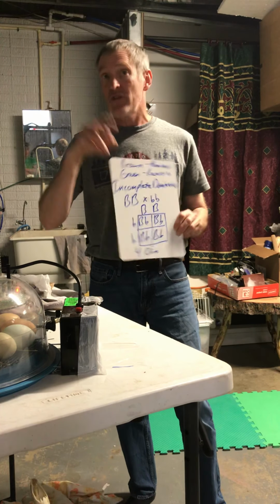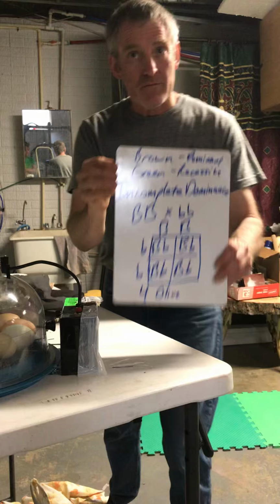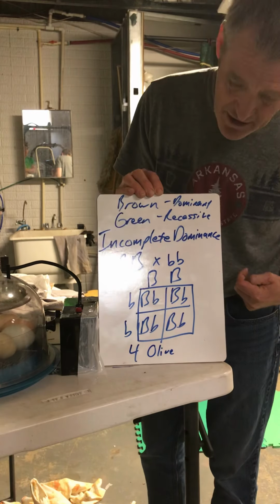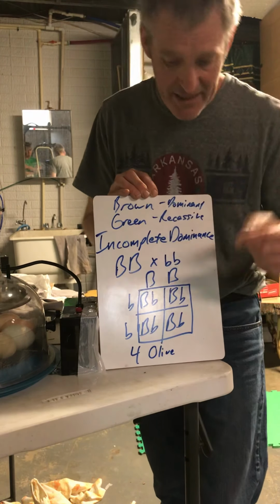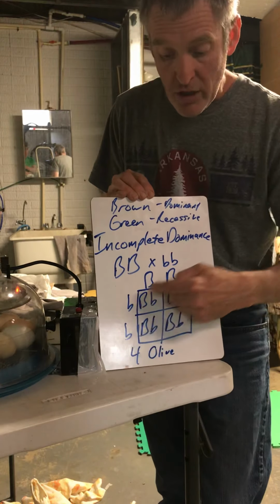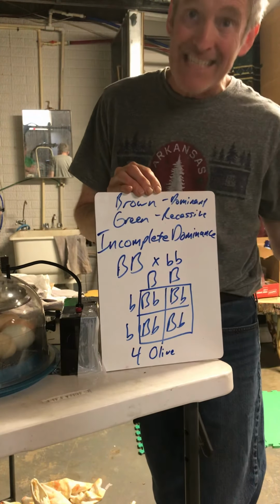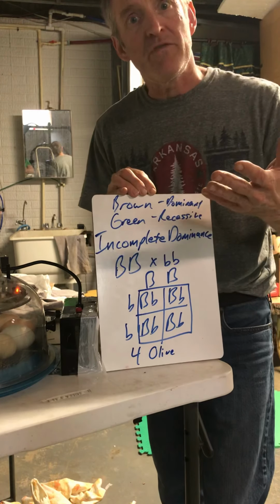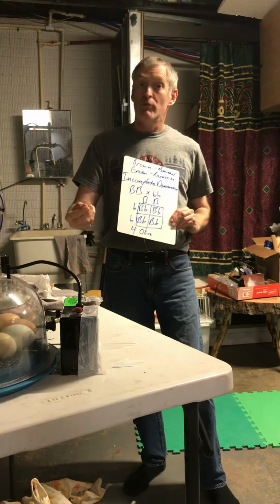Example of incomplete dominance